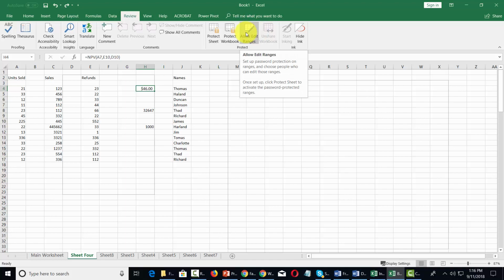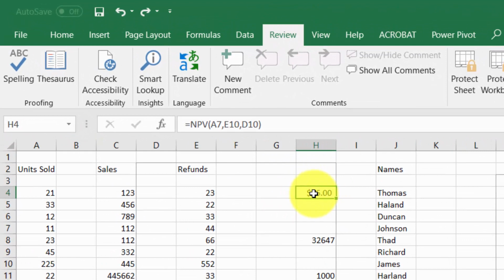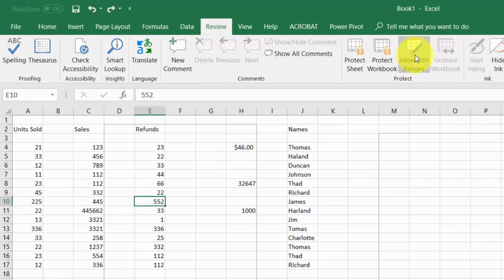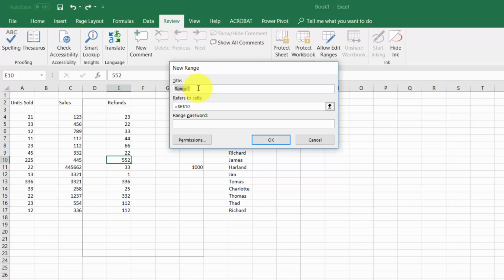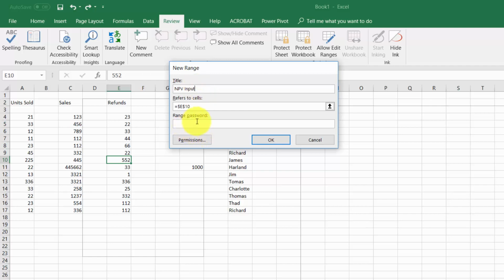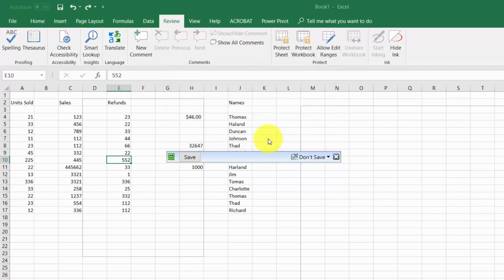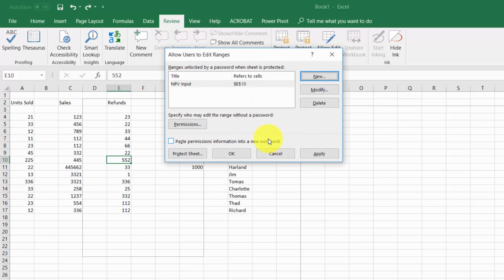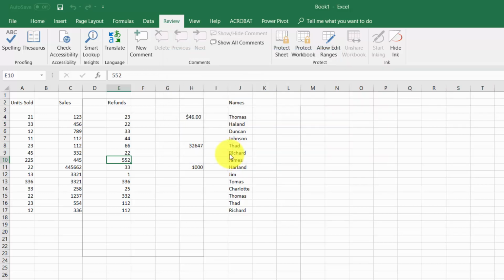13 Review Menu Free Microsoft Excel Training Course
Review Menu Free Microsoft Excel Training Course